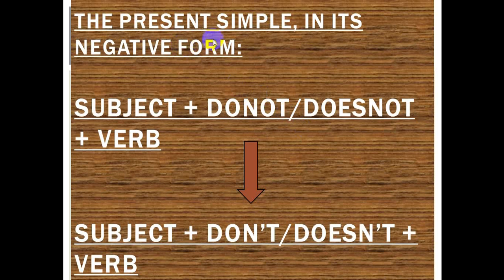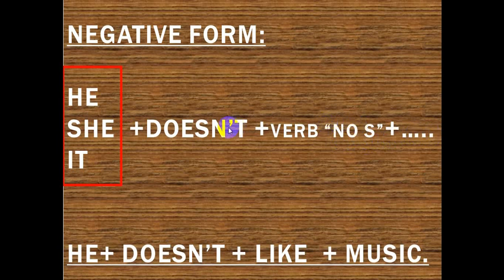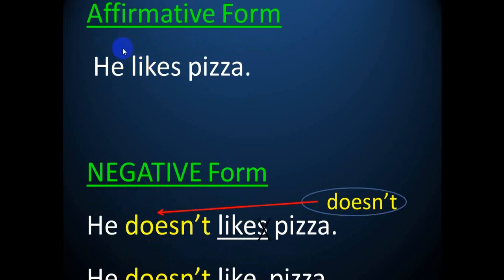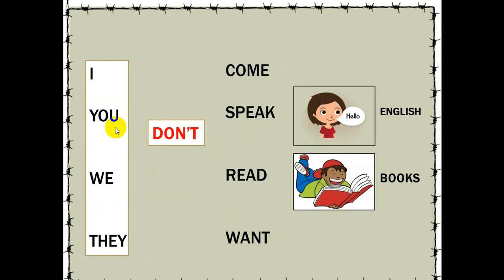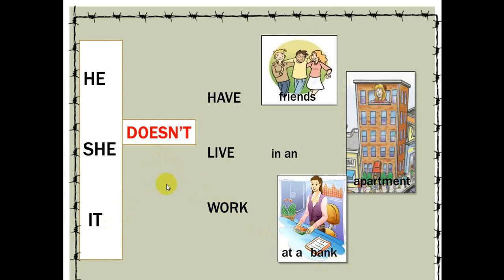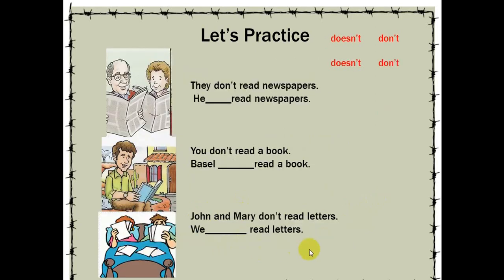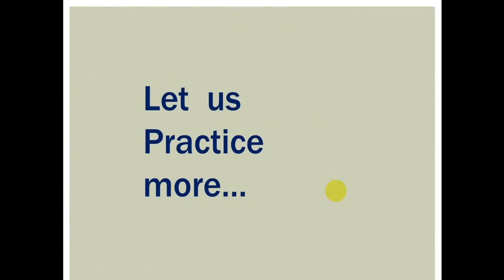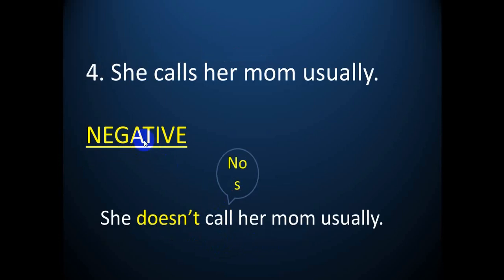Simple Present, Negative form ,Video Lesson ,Third grade National.